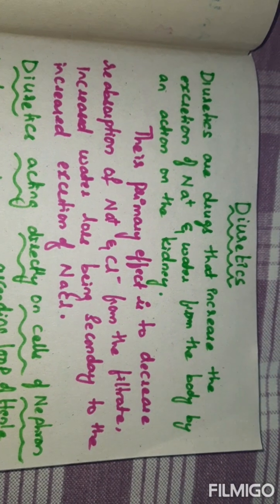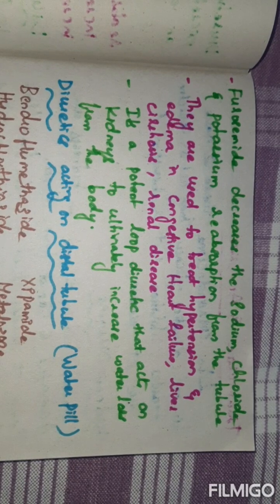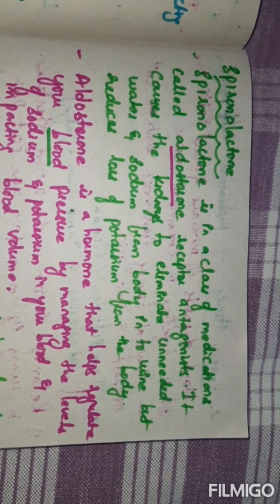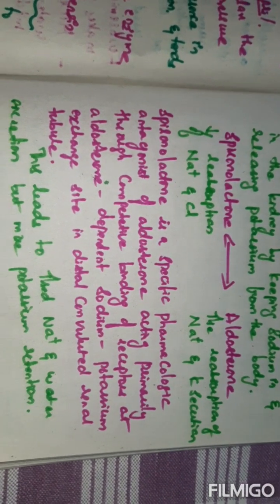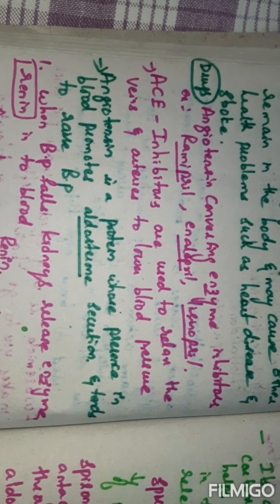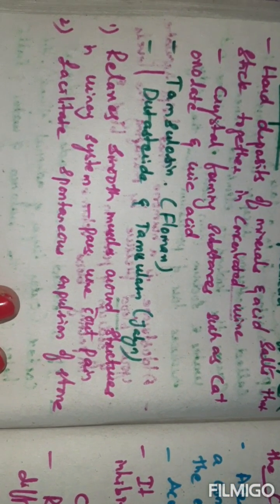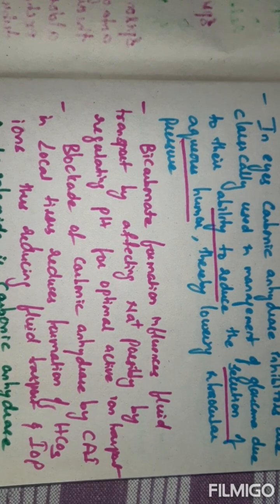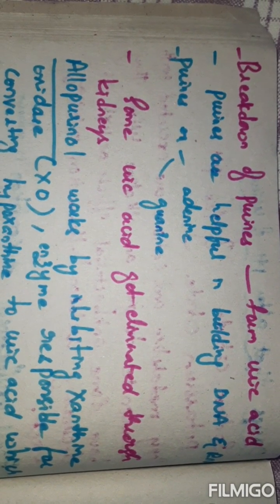Diuretics and Kidney Related Problems and Drugs#Happy Learning